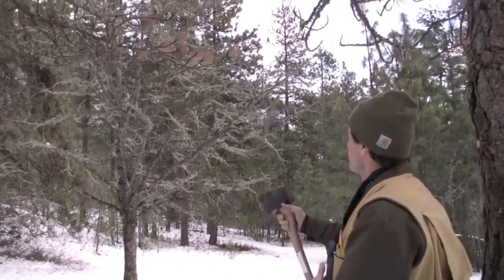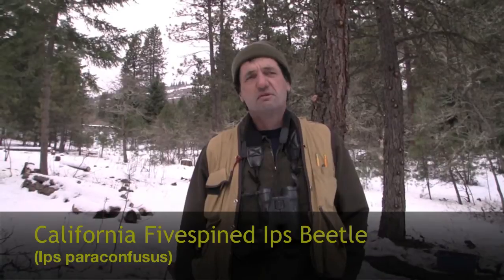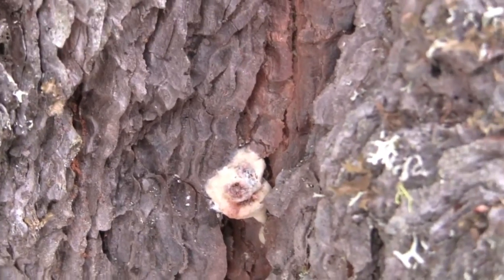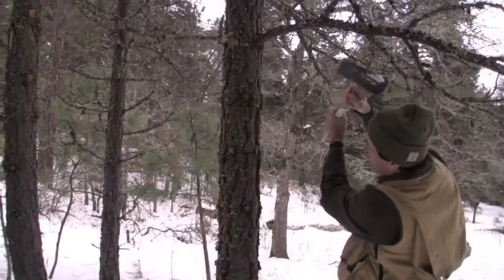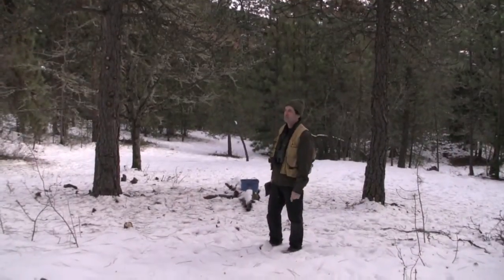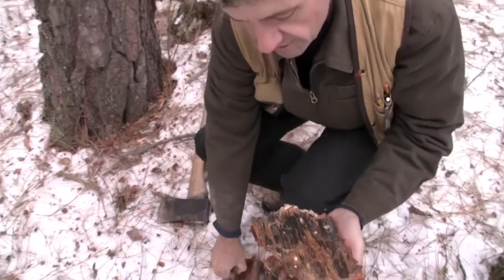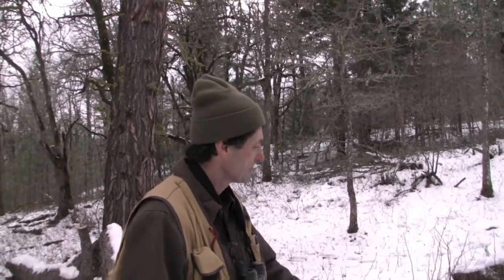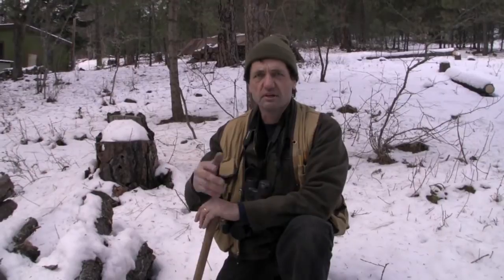How to Recognize a Bark Beetle Infestation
How to know if your pine trees have a serious bark beetle infestation, and what to do about it by Braun Arboricultural Consulting, LLC, Hood River Oregon.
Dave shows you what bark beetles looks like, how to peel away bark to see signs of infestation, how bark beetles spread fungal infections that kill trees, and what to do if you have infected trees.